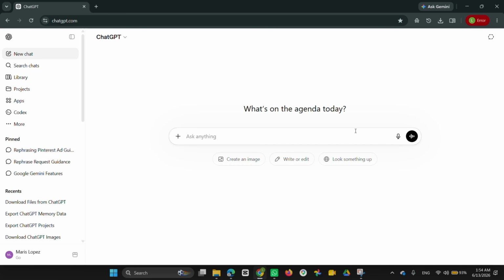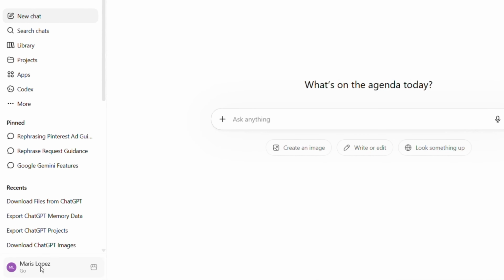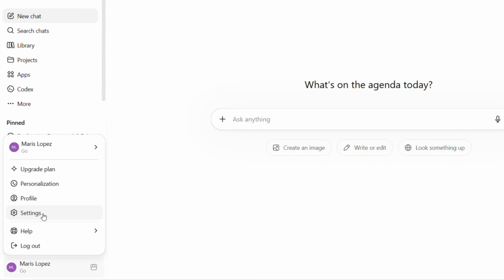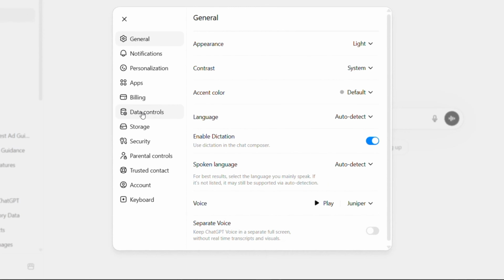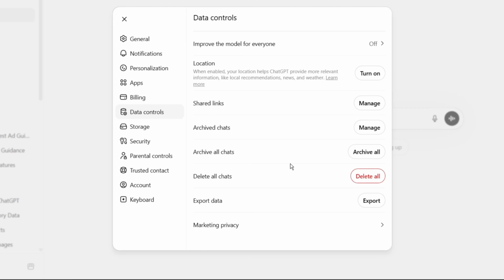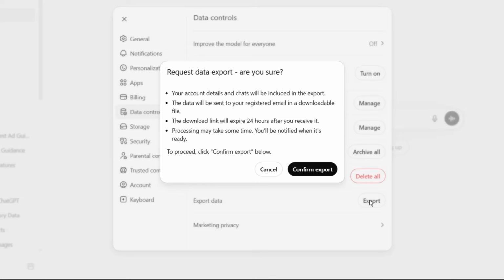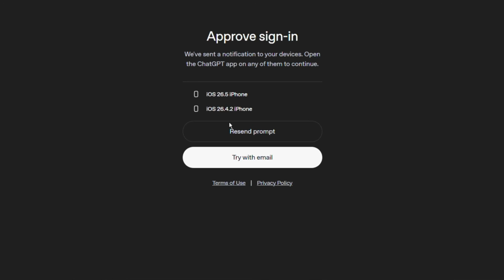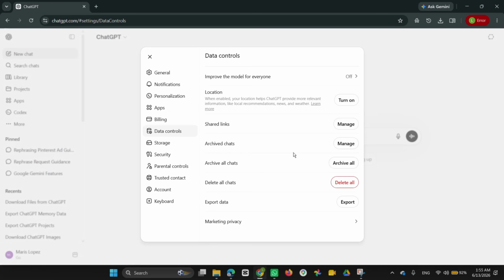How to Export ChatGPT Chat History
How to export ChatGPT chat history step by step with this easy tutorial.
Learn how to download and save your ChatGPT conversations and account data quickly using the export feature.

📌 What you’ll learn:

How to access ChatGPT data export settings
How to export your ChatGPT chat history
How to download your ChatGPT conversations
Where to find your exported ChatGPT files
How to keep a backup of your ChatGPT data

This ChatGPT tutorial is perfect for users who want to save, transfer, or keep a copy of their chat history and personal data.